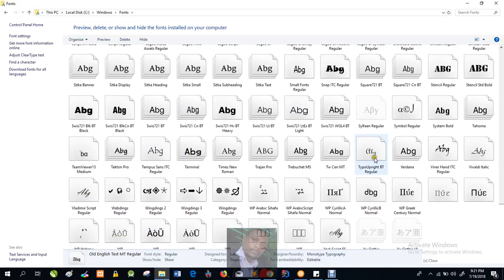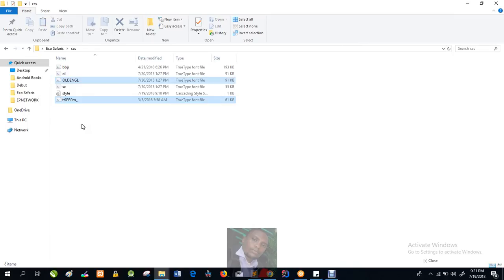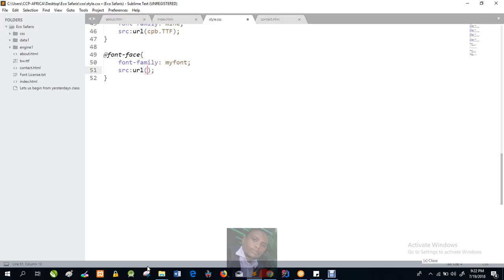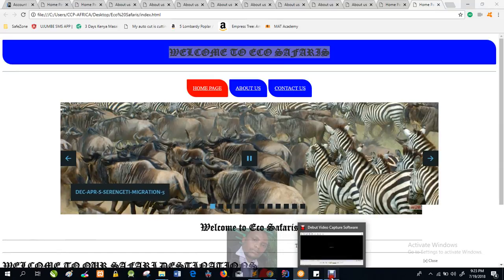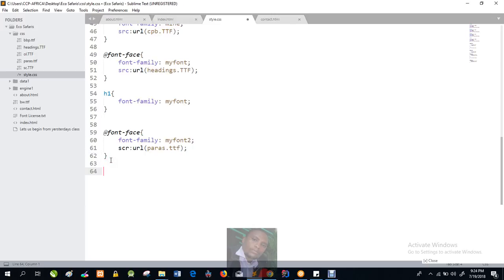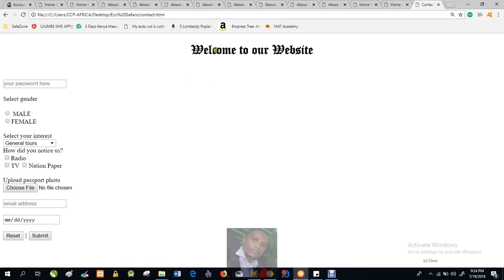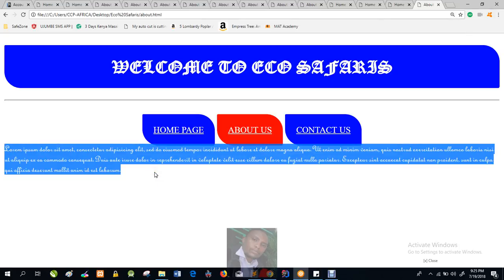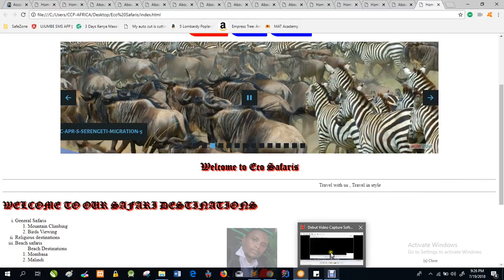Lesson Four Font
Get free fonts  Online or from the windows operating system fonts